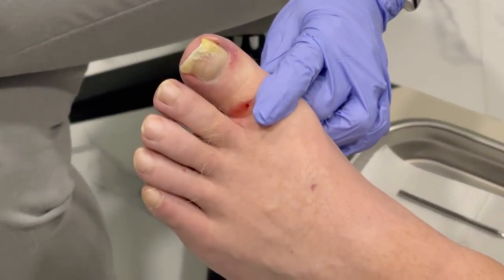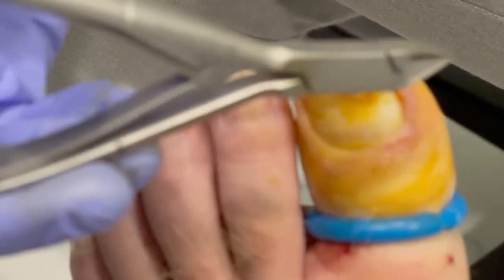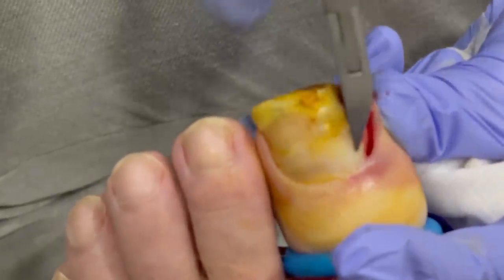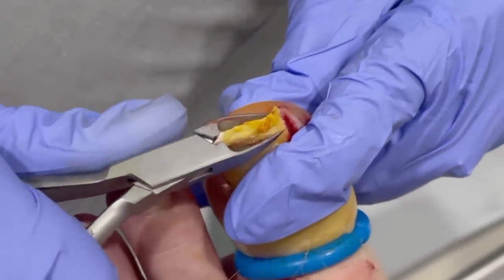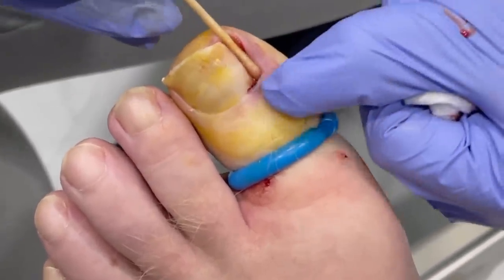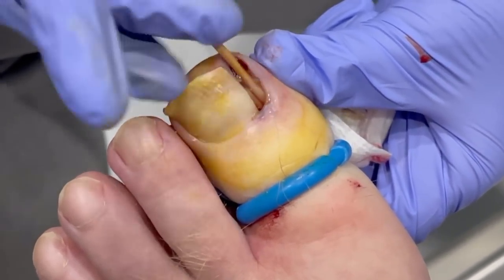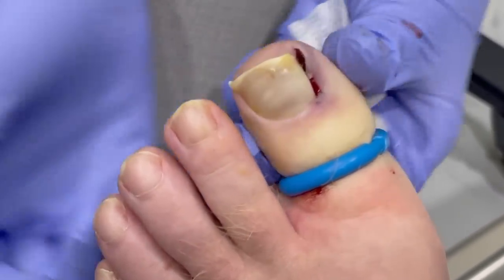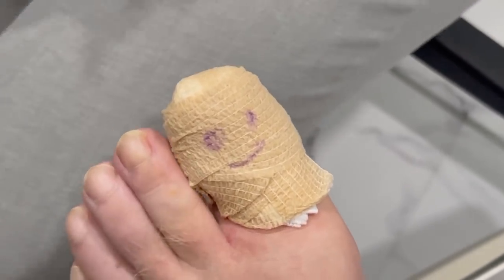COVID TOE⁉️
Dr. Carter CUTS into this patient’s SUPER INFLAMED ingrown toenail!

So many of us have put off our normal routine checkups and maintenance during this pandemic - see why this patient won’t be doing that again!!